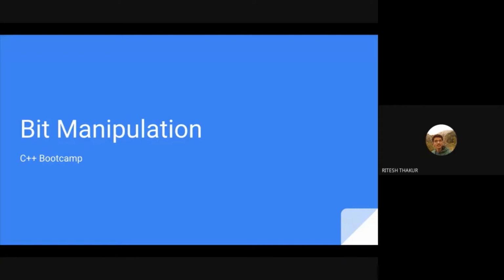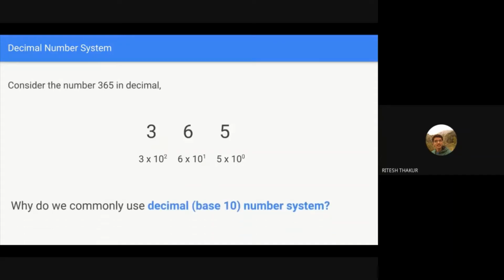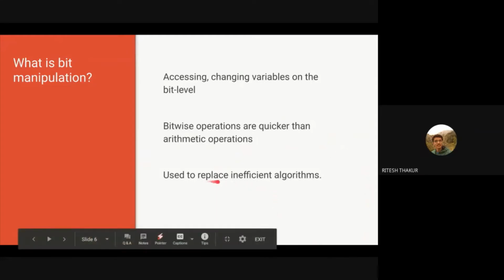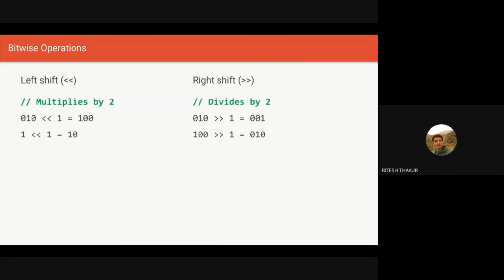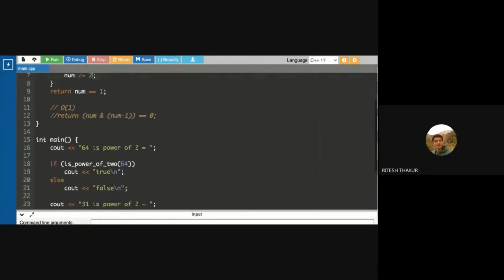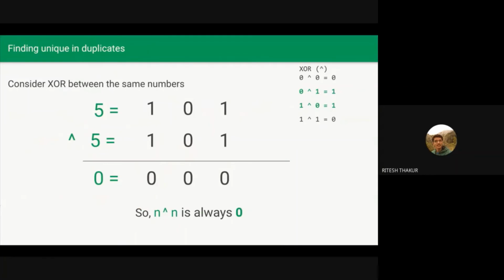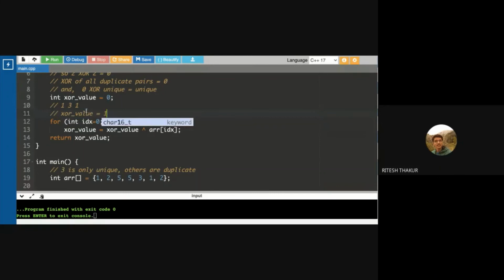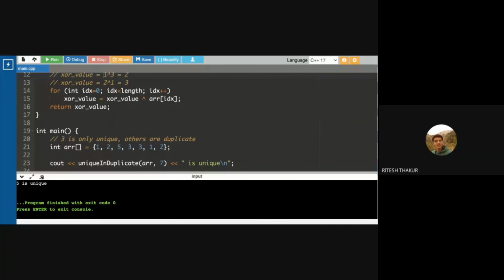5.1. Bit Manipulation | C++ Bootcamp | Day 5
In this video, we'll be briefly covering the various bitwise operators in C++ and how to use them to solve problems efficiently.

About C++ Bootcamp:
C++ Bootcamp was organized by the DSC VIT Pune in March 2021. We covered topics right from the basics to advanced C++. Our audience ranged from beginners who were new to programming to experienced C++ developers wanting to expand their knowledge about the language.

Follow us on the below links to get updates about future workshops.